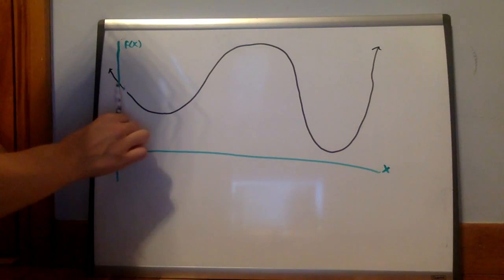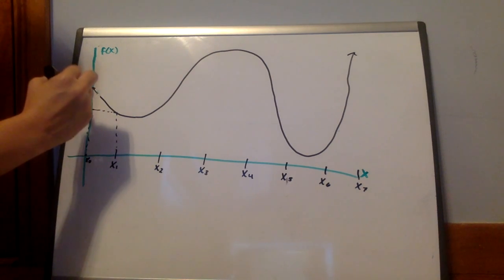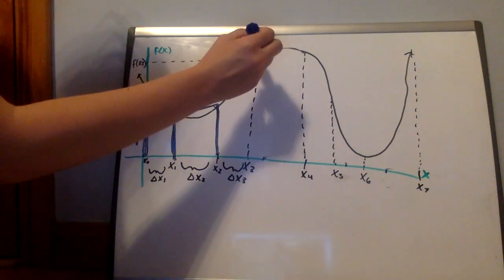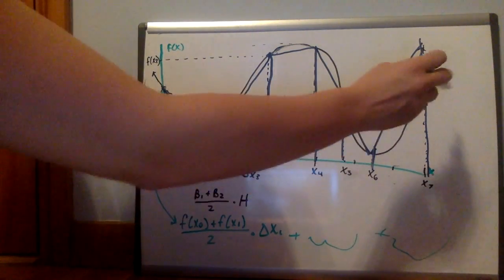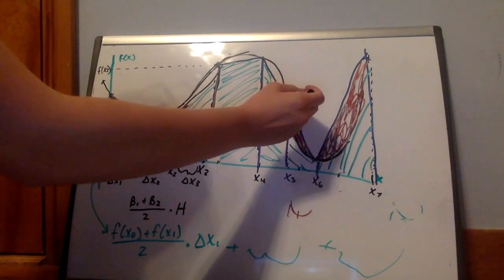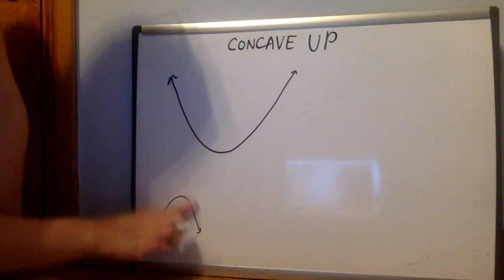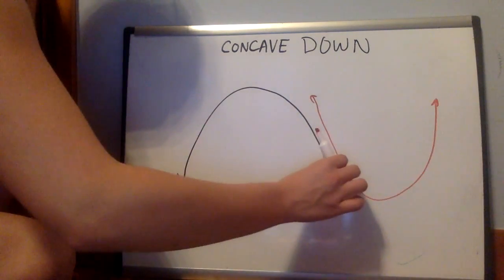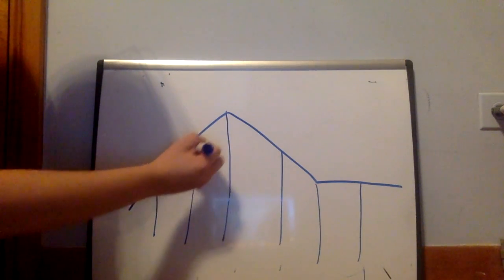Trapezoid approximation - Precalculus and Foundational Calculus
- Why use the trapezoid approximation?
Answer: Sometimes the function of a graph is unknown or too complex to algebraically integrate. We can approximate the area under the curve using trapezoids. If we have enough trapezoids with small enough intervals, we can approximate the area under the curve to a high degree of accuracy.

Real world example: We may have a graph of a patient's instaneous heart rate over time. We have a visual graph of the patterns, but do not have an algebraic fucntion to express this pattern of cardiac activity (i.e. the patient's heart rate with respect to time may not follow a clean function like f(x) = 2x+x^2. There may be a medical appliocation o determine the area under the curve (I'm not a physician, so I can't really give you a good reason but just pretend with me). To integrate under this curve of patients erratic heartrate, we can just take small intervals and approximate with trapezoids to get a value to the nth degree of accuracy (there is a formula that will tell you how many trapezoids you need to use to get to what decidmal place of accuracy.

Fun fact, this is one of the methods a calculator will use to solve a definite integral (integral with specific numeric limits). Instead of algebraically integrating a function, your calculator will take very small intevals and approximate the area under the curve using either trapezoids or more commonly rectangles (the code is easier to write). If you have small enough integrals, you can approximate an integral to some decimal place of accuracy.

- Formula for trapezoid approximation

- What causes a trapezoid approximation of area under the curve to be an overestimation vs. an underestimation? Hint: Do you think it matters whether the function is increasing or decreasing? The answer may surprise you!

Answer: It does not matter whether the function is increasing (i.e. the height of the function is increasing with increasing x-values) or the function is decreasing (as x-values are increasing, their respective y-values are decreasing). The over- or under- approximation effect has ONLY to do with concavity.

-What is concavity? We will review in the video!

- Concave UP necessitates to OVER-approximation with trapezoid method. This is irrespective of which bases you use for the trapezoid, or whether your function is increasing or decreasing. Your concave up function will always over-approximate the area under the curve, in both increasing & concave-up segments and in decreasing & concave-up segments

- Concave down leads to under-approx. with the trapezoid method, regarless of increasing or decreasing,.

-No concavity (no curve, i.e. a linear progression between y-values), means a perfect trapezoid, meaning the trapezoid method will PERFECTLY approximate the area under the curve